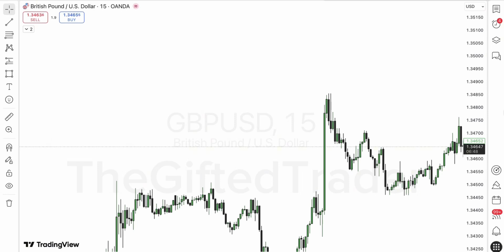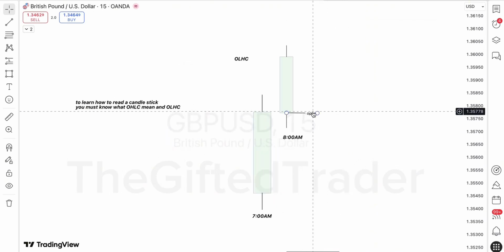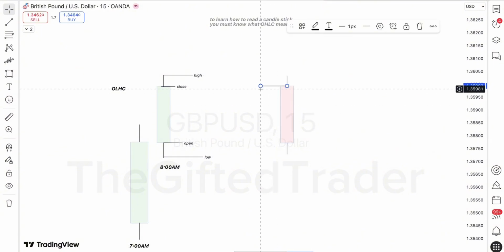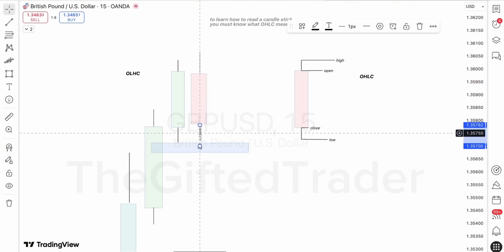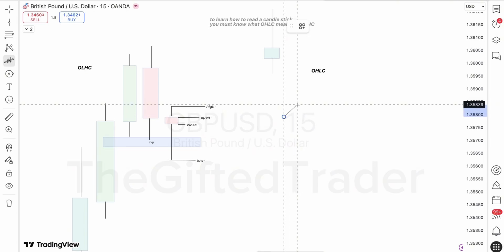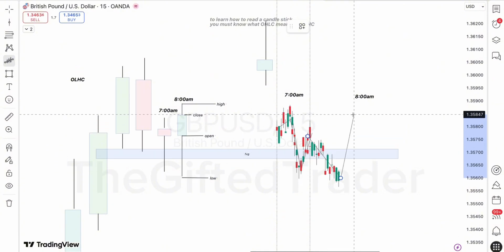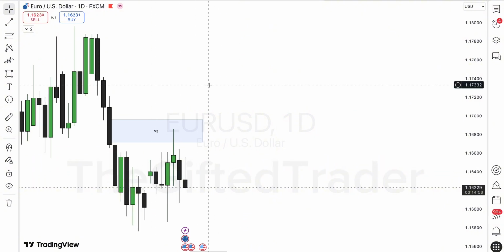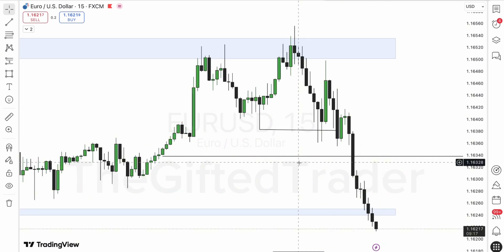How to Read Candlesticks Properly (OHLC & OLHC) Explained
Learn how to read candlesticks properly — Open, High, Low, Close (OHLC) explained with real proof.

This is part of my free mentorship program where I teach you how to trade the right way.